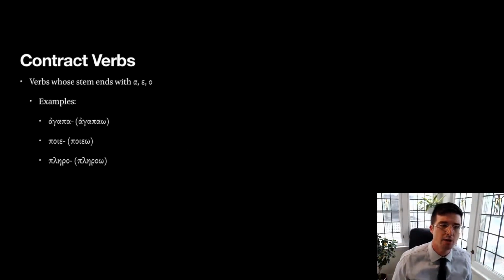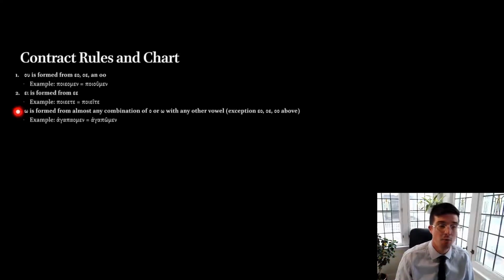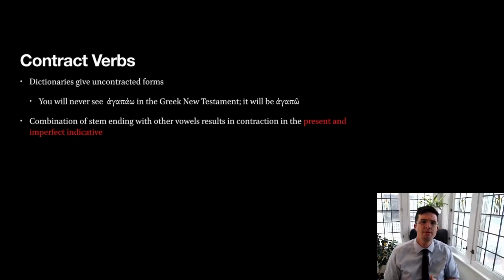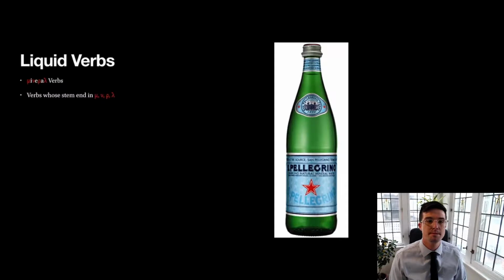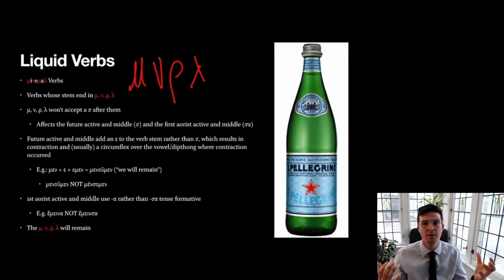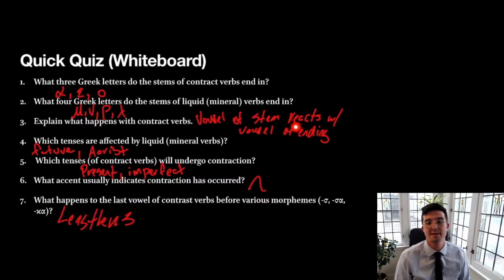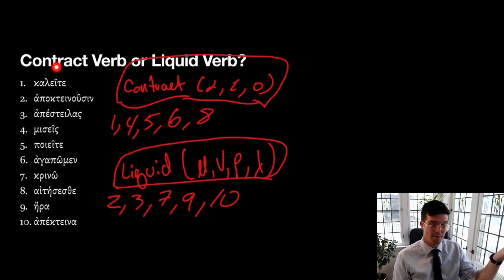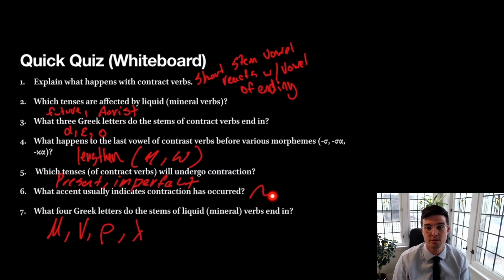Contract and Liquid (Mineral) Verbs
An introduction to contract and liquid verbs of Koine Greek for Dr. Elder's Greek I class at the University of Dubuque Theological Seminary.

0:00 Introduction
0:57 Examples of Contract Verbs
2:26 Contract Rules and Chart
6:44 Present Active Indicative of Contract Verbs
11:40 Liquid Verbs
17:22 Forms of the Liquid Verb μένω
18:43 Quick Quiz #1
21:09 Quick Quiz #2
25:35 Quick Quiz #3